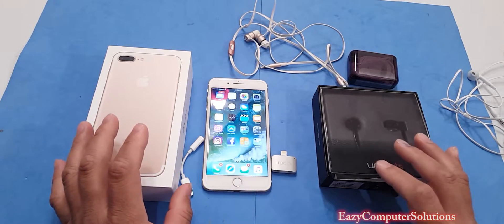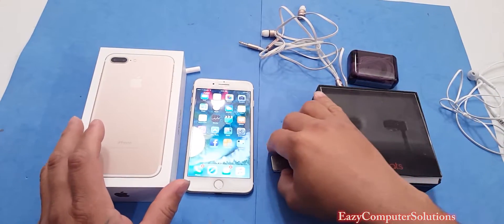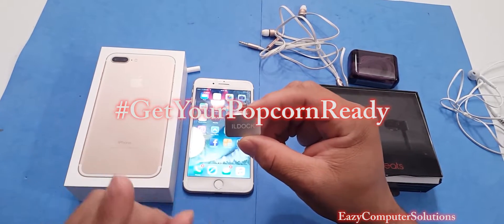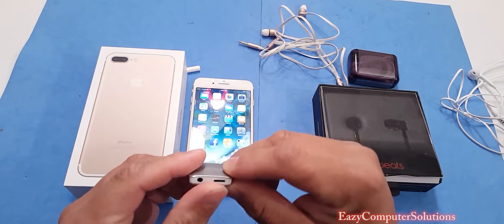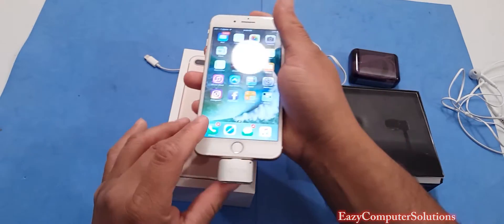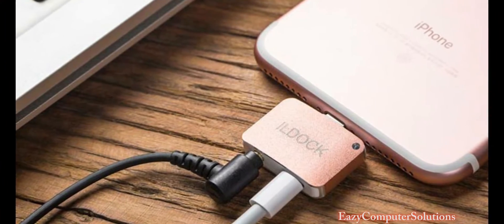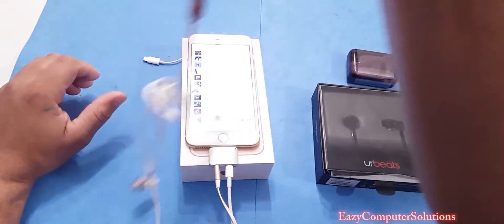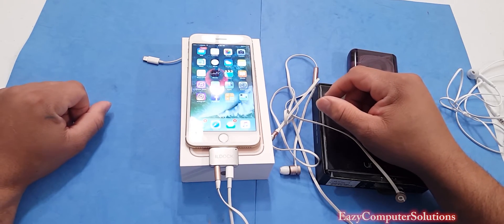Apple iPhone 7 & 7 Plus Headphone & Charging Problems fixed | 10 Dollar Adapter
Video Sponsered By ilDock
Apple iPhone 7 & 7 Plus Headphone & Charging Problems fixed . Please let me know what you think